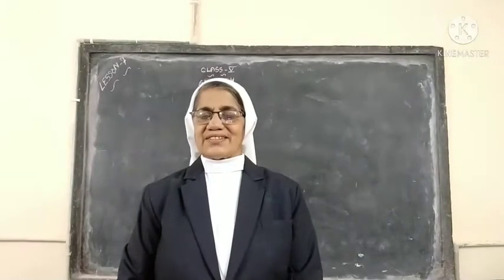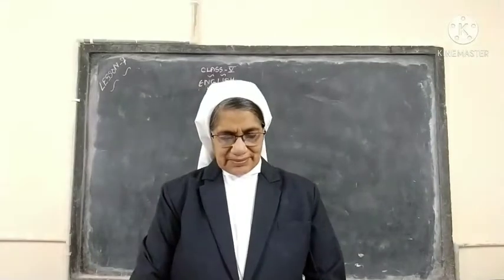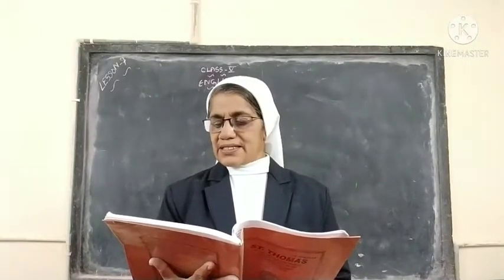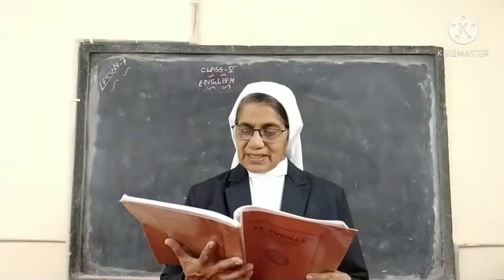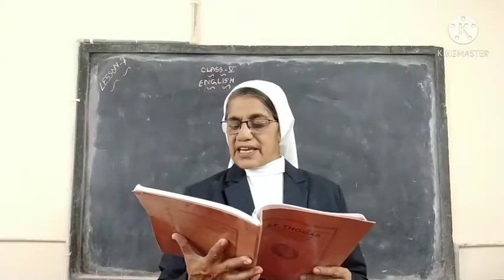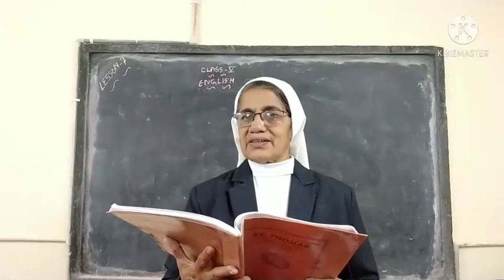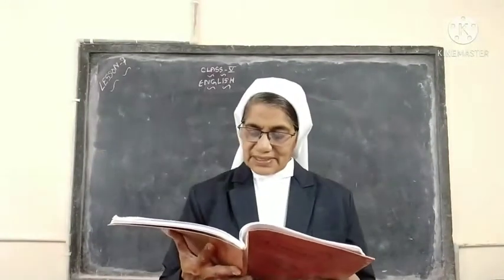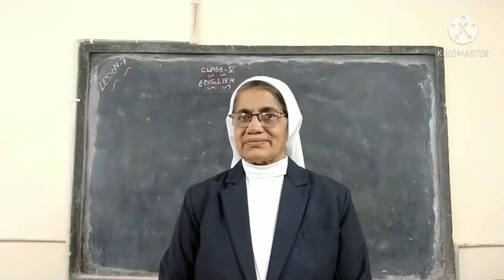class 5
This video is meant for the students of Saint Thomas school